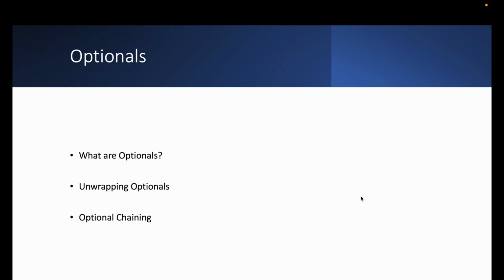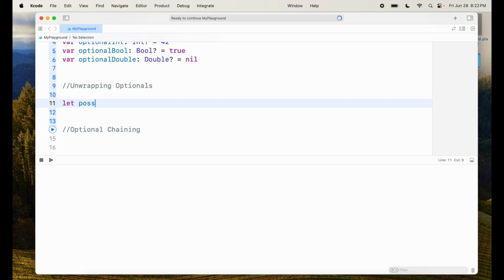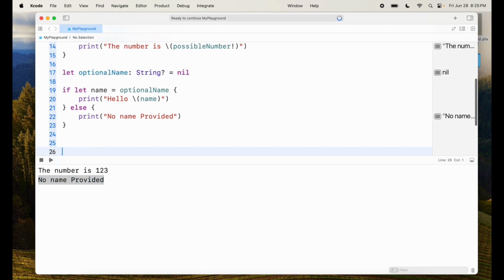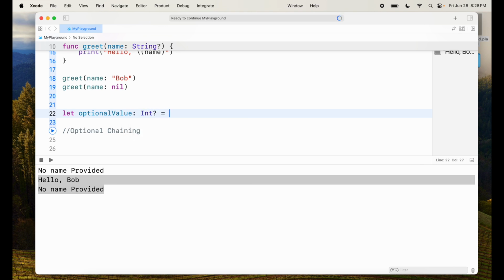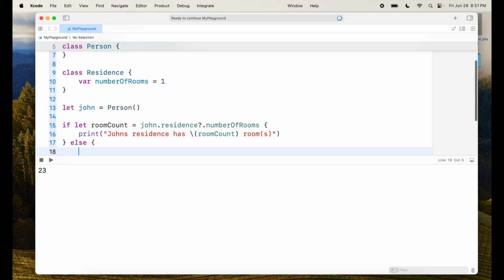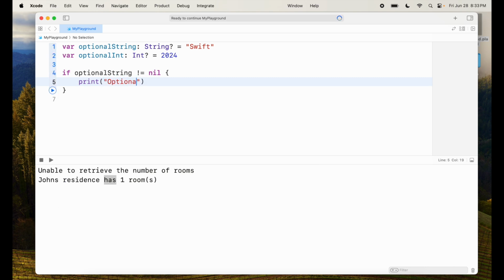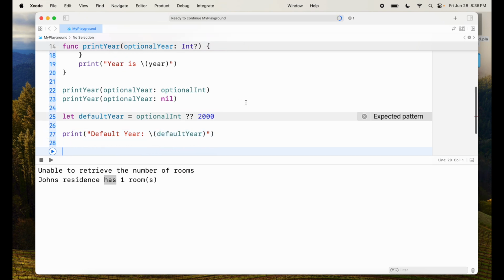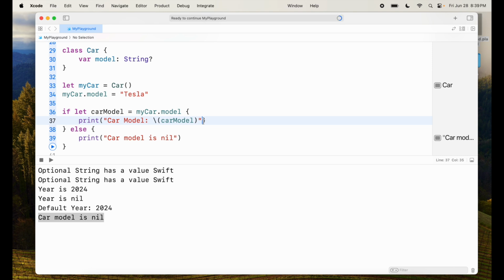Swift 5 2024: Optionals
In this video on Swift 5 delves into the concept of optionals, a powerful feature in Swift that allows for the representation and handling of the absence of a value. Optionals are fundamental to Swift programming as they enable developers to write safer, more expressive code by explicitly dealing with situations where a value may or may not be present. Understanding optionals is crucial for avoiding common programming errors related to nil values, which can lead to crashes and unexpected behavior in applications.

An optional in Swift is a type that can hold either a value or nil, indicating the absence of a value. Optionals are declared by appending a question mark (?) to the type. For instance, `var optionalString: String?` means that the variable can either hold a string or be nil. This explicit declaration makes it clear to the programmer that the variable might not have a value, prompting them to handle it safely. Swift's type system enforces the use of optionals, ensuring that non-optional variables always have a value, which helps in writing robust code.

One of the key aspects of working with optionals is unwrapping them to access their underlying values. Swift provides several ways to unwrap optionals safely, each suited to different scenarios. Forced unwrapping uses the exclamation mark (!) to access the value directly, assuming that the optional is not nil. However, if the optional is nil, forced unwrapping will cause a runtime crash, so it should be used only when you are certain that the optional contains a value. Optional binding with `if let` and `guard let` is a safer way to unwrap optionals. These constructs allow you to check if an optional contains a value, and if so, bind the value to a new constant or variable. This approach avoids crashes and provides a safe way to work with optionals. For example, `if let unwrappedString = optionalString { print(unwrappedString) }` safely unwraps and prints the string if it is not nil.

Swift also provides the nil coalescing operator (??), which allows you to provide a default value in case the optional is nil. This operator is particularly useful for providing fallback values and avoiding the need for explicit unwrapping in certain situations. For instance, `let displayName = optionalString ?? "Default Name"` assigns the value of optionalString to displayName if it is not nil; otherwise, it assigns "Default Name".

Optional chaining is another powerful feature that allows you to call properties, methods, and subscripts on an optional that might currently be nil. If the optional is nil, the call returns nil; otherwise, it returns the expected value. This feature is particularly useful for working with deeply nested optional values, as it provides a concise and readable way to handle nil values at multiple levels.

Throughout the video, practical exercises reinforce these concepts, helping viewers to understand and apply optionals in real-world scenarios. For example, an exercise might involve unwrapping multiple optionals using optional binding and safely handling the absence of values in a nested data structure. Another exercise could demonstrate the use of the nil coalescing operator to provide default values for optional user inputs.

By the end of video, viewers should have a thorough understanding of how to work with optionals in Swift. They will be able to declare, unwrap, and safely handle optionals, leveraging Swift's powerful features to write safer and more reliable code. This foundational knowledge is essential for dealing with scenarios where data might be missing or incomplete, which is a common occurrence in programming. Mastering optionals is a critical step in becoming proficient in Swift, as they are integral to the language's approach to handling the absence of values and ensuring code safety.